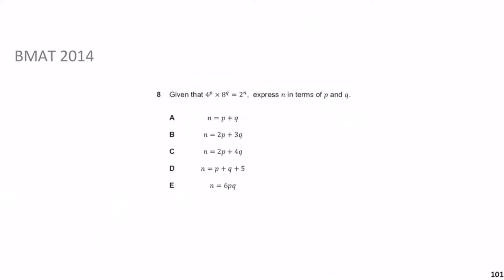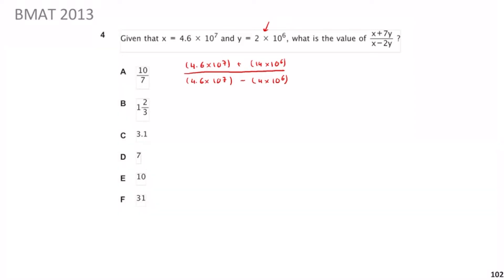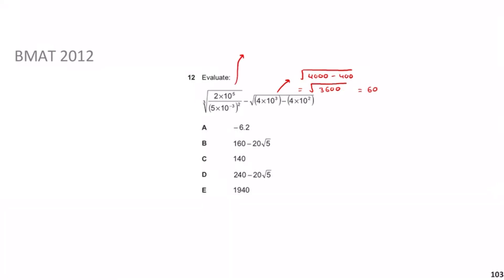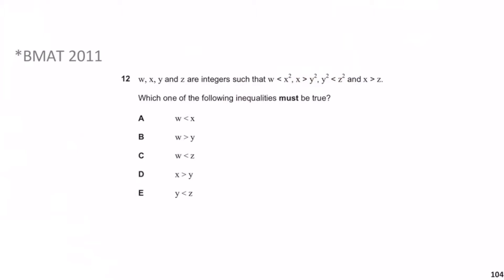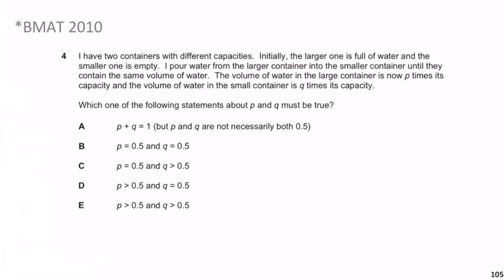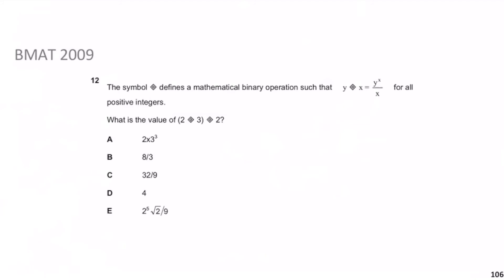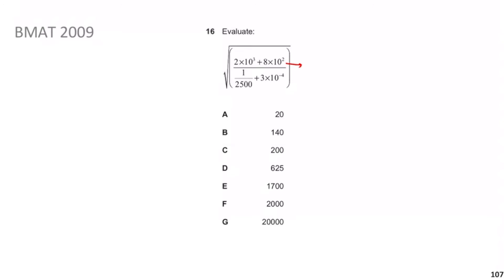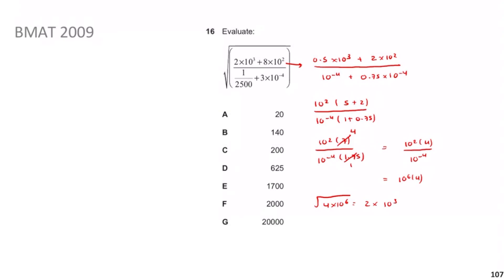BMAT Maths- Number Part 2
Hey Guys,
Welcome to the 1st video (part 2) of the series where we look at all previous questions to do with Number, a topic that pops up very often in BMAT Maths. This resource is useful for aspiring medics (BMAT section 2) as well as biological natural scientists (NSAA section 1).